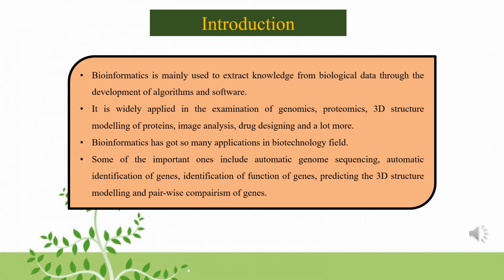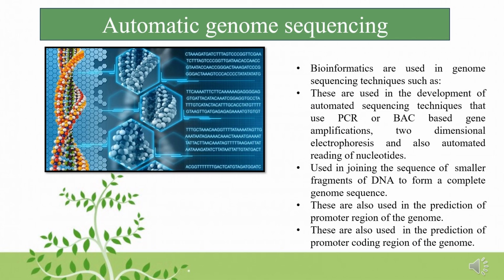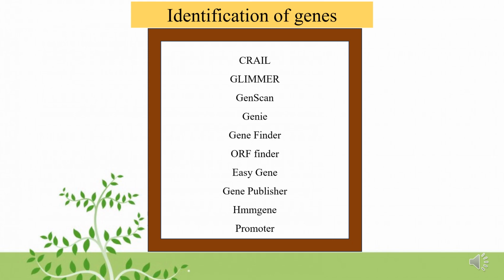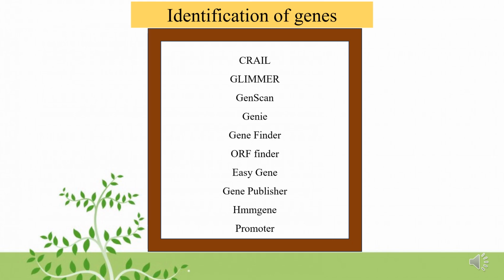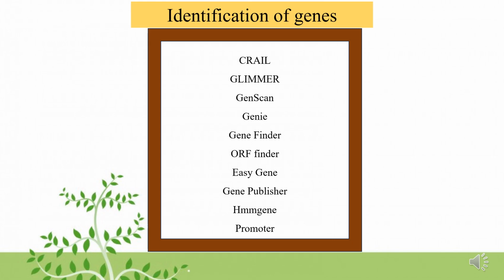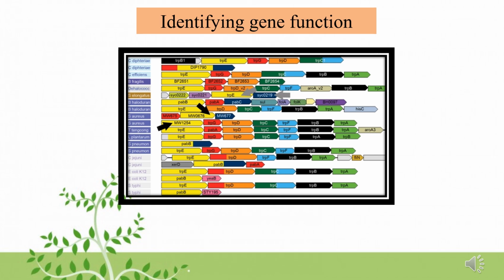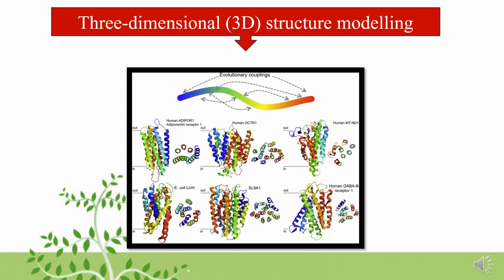Bioinformatics and its applications in biotechnology;